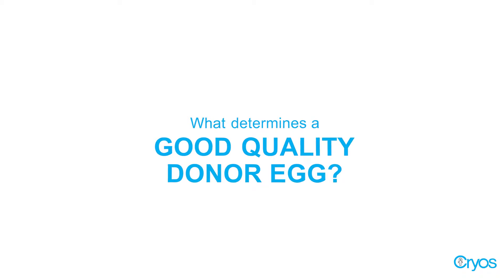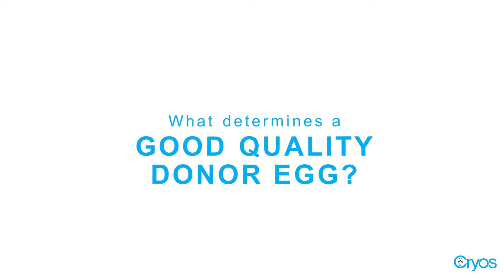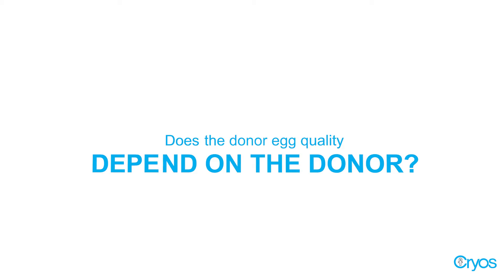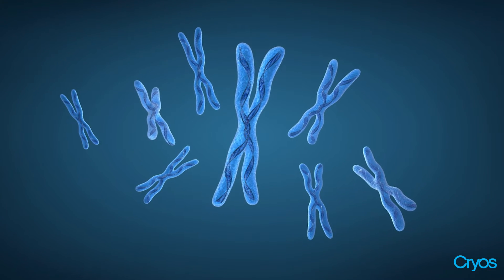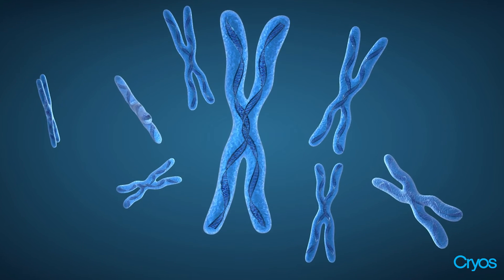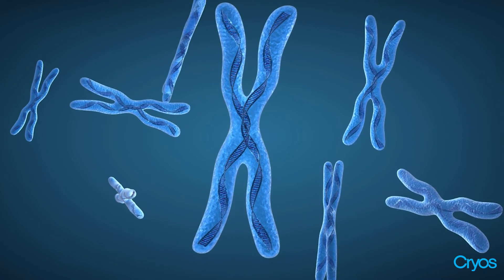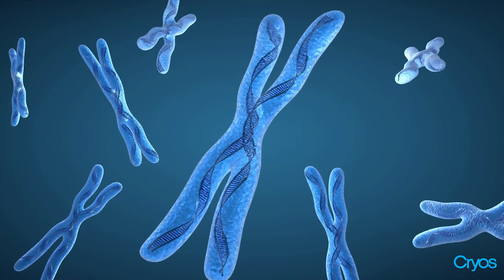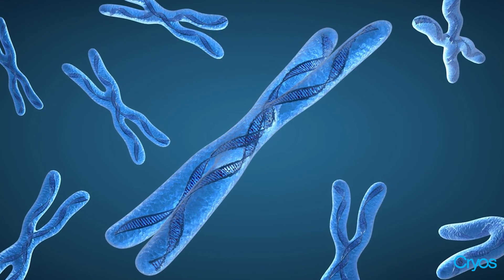What characterizes high quality donor eggs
This film answers questions like: What is an oocyte? What determines a good quality donor egg? Does the donor egg quality depend on the donor? Are the donor eggs affected by the vitrification or freezing process?